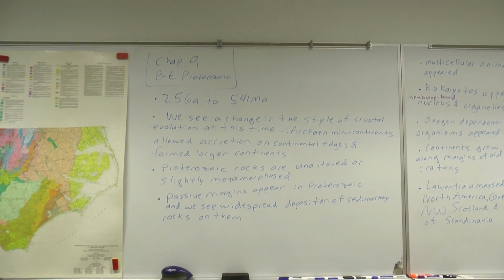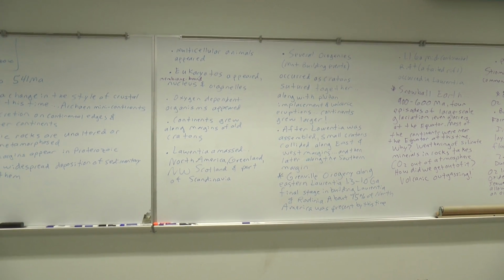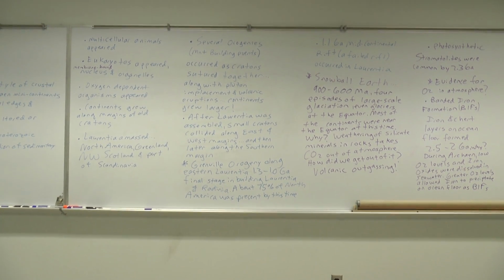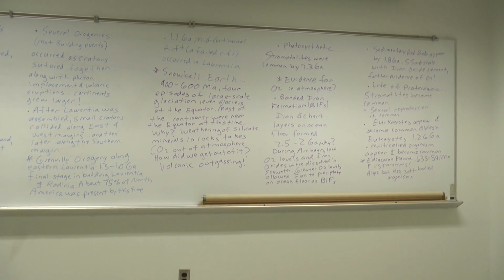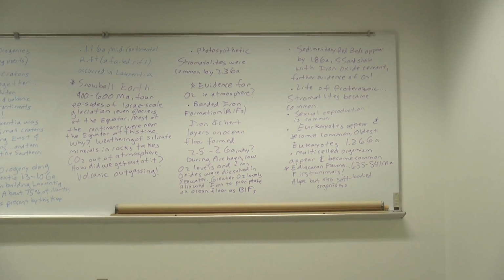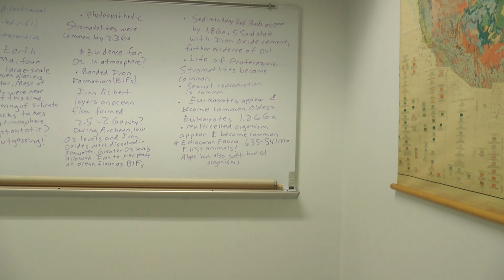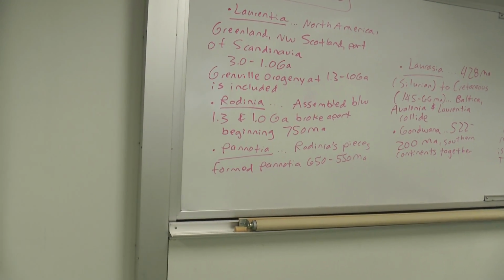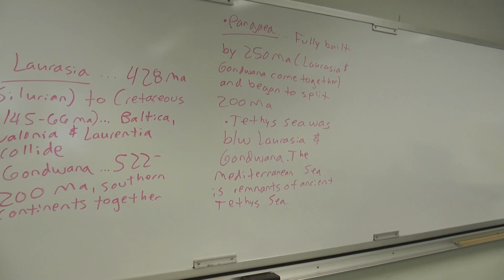Earth History Chap 9 Video Lesson